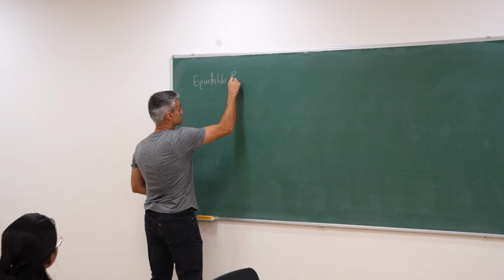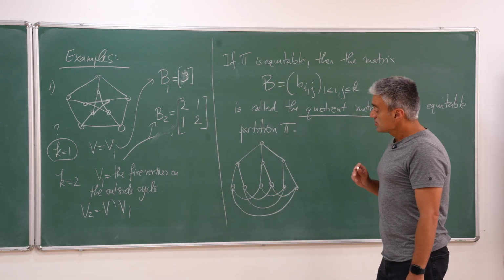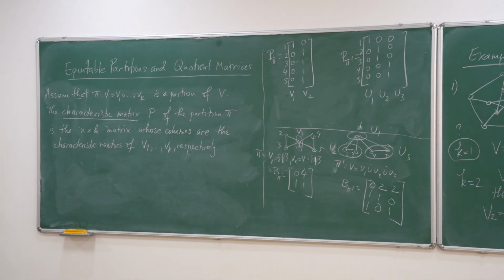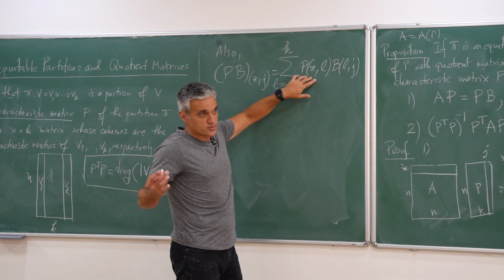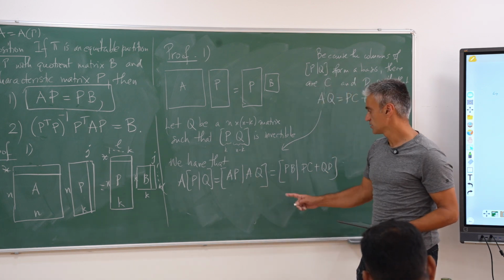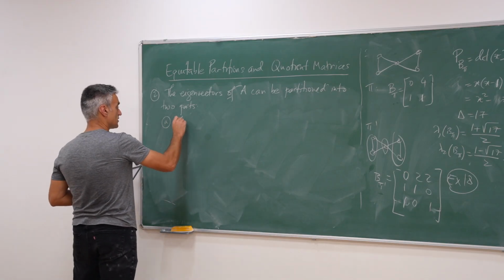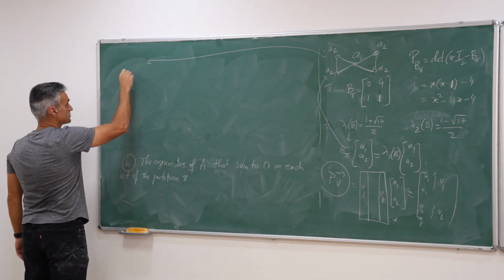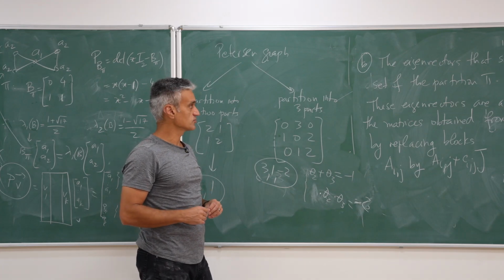L03 Equitable partition and Quotient Matrices